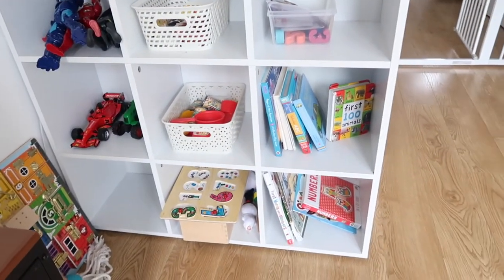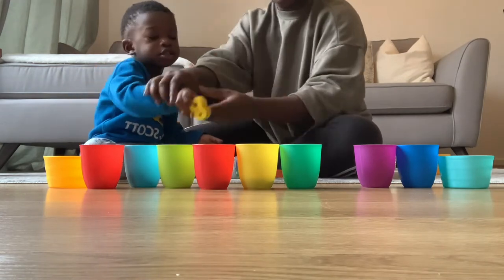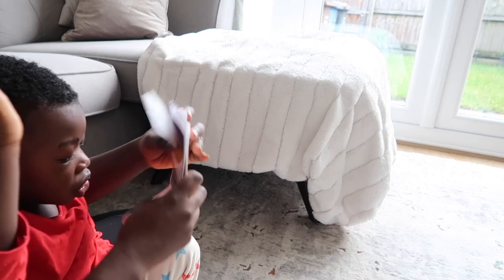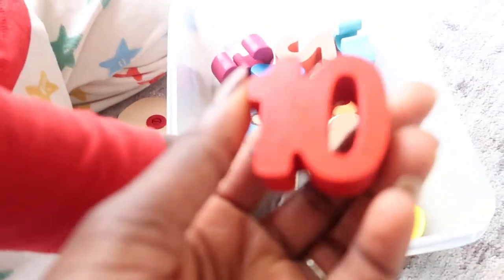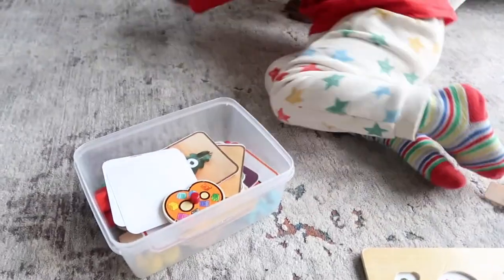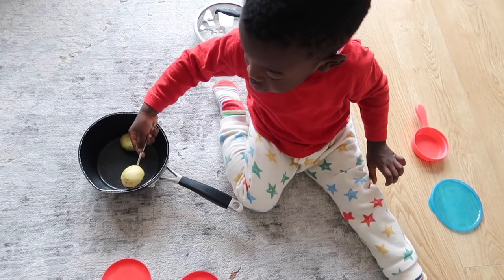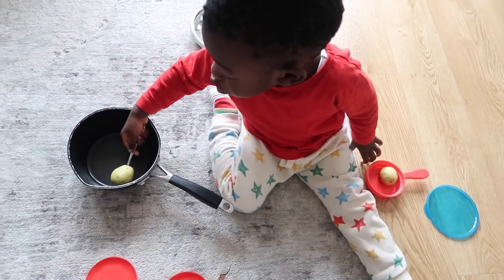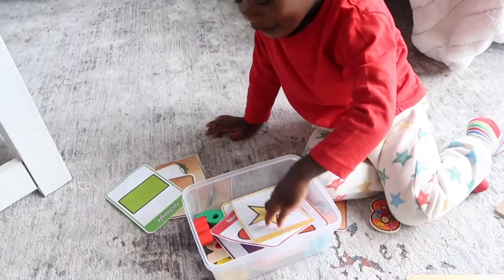Early years Learning at home, Toddler activities, flashcards & learning through play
Hello! Welcome back to this channel. In today’s video I’m sharing our early years learning activity at home. As a stay at home mum I schedule time daily to teach my 2 year old.

We are focusing on Shapes, colours and numbers this month. EYFS is a very important part of a Child's development.

Melissa & Doug Shapes Large Peg Puzzle

Tales from Acron Wood( Colours)

Wooden Count & Early Education Numbers

Melissa & Doug Number Puzzle